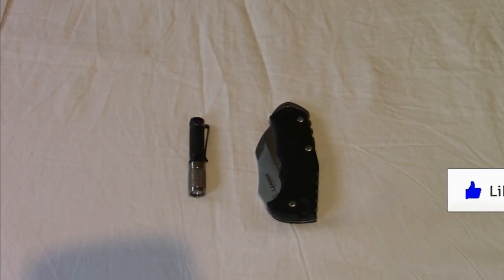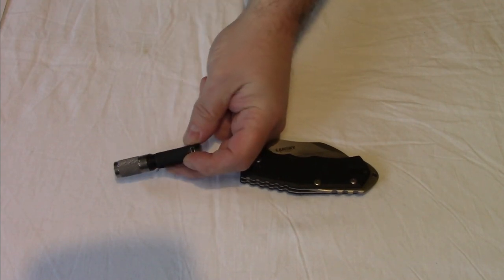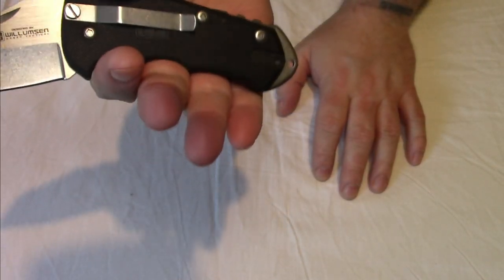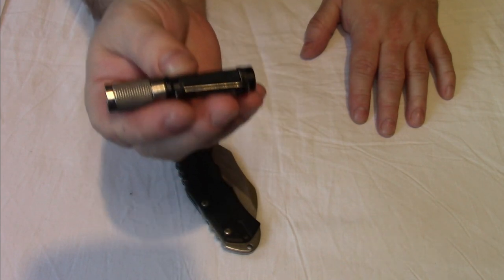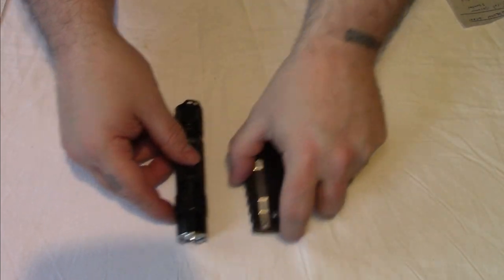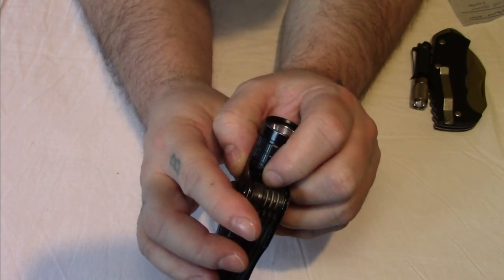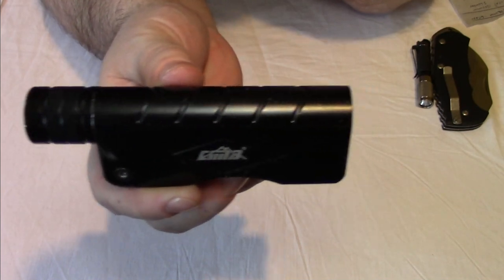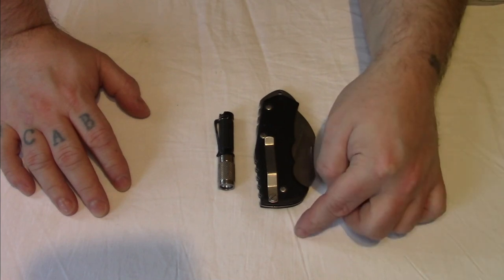Best Knife / Flashlight Combo for £40 (Tag Video : Timbo 66, Jim M, Electro, XDM50, Tetsubo57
Best Knife / Flashlight Combo for £40 (Tag Video : I tag Timbo 66, Jim M, Captain Electro, XDM50, Tetsubo57.
What is the best knife and flashlight combo you own that can currently be bought for £40 / $40.
LINKS :
Thrunite Ti3
Lansky World Legal (with £10 sharpener)